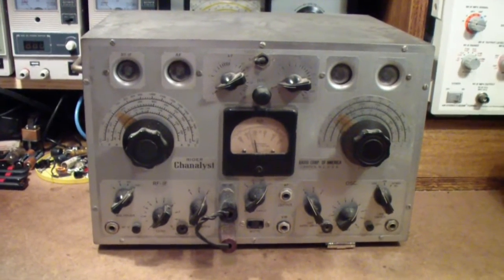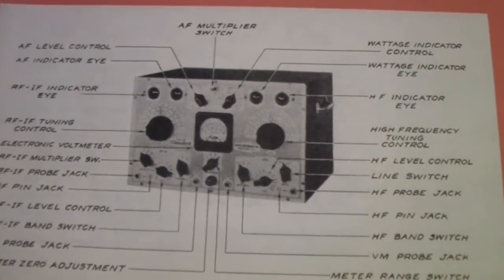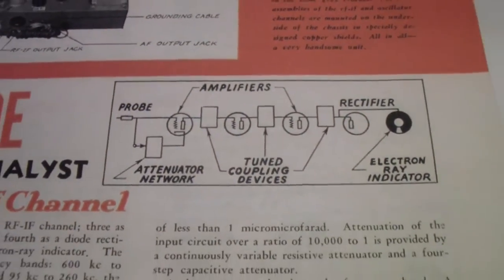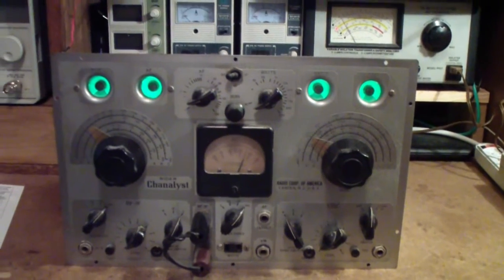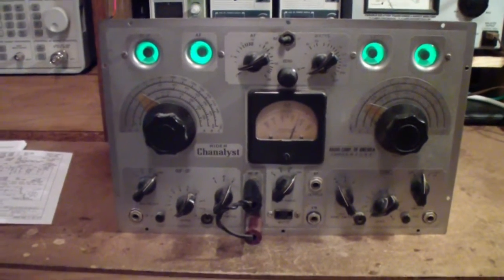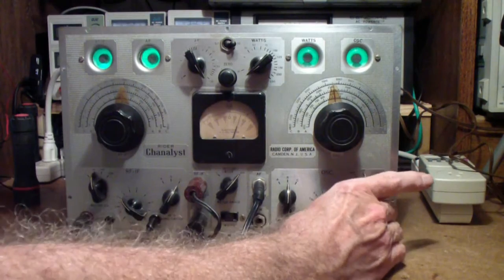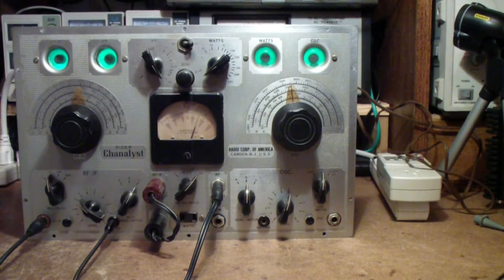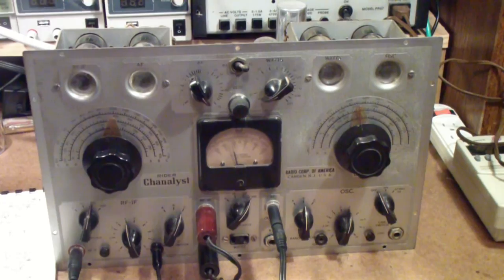TTT103 RCA Rider Chanalyst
Introduction to the Chanalyst originally built by Riders and later by RCA. It was an early signal tracer for radios that uses tuned amplifier channels.